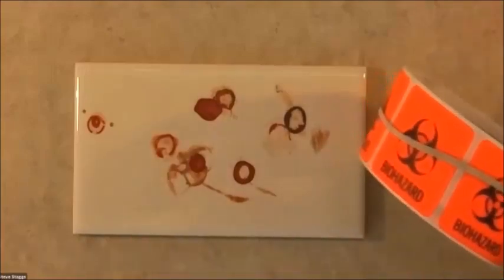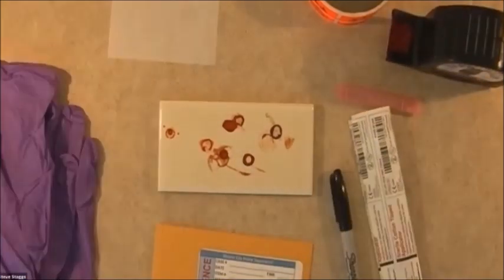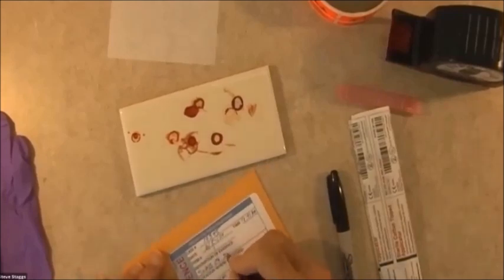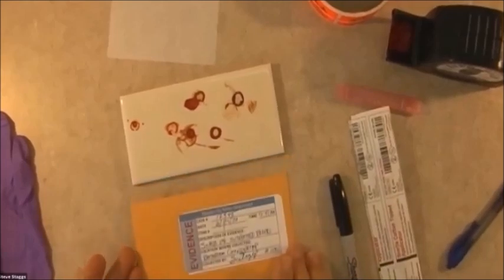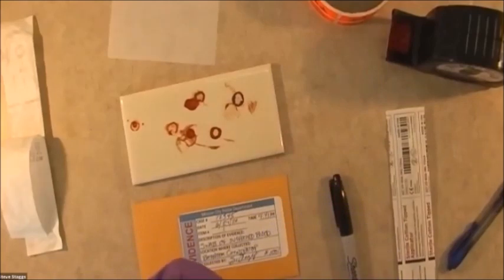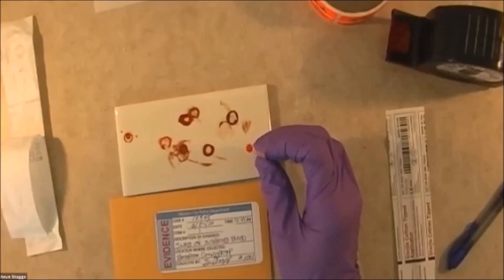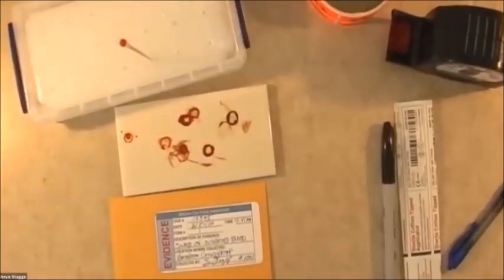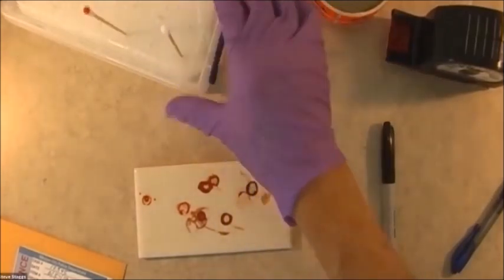Collecting and Packaging Dried Bloodstain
Demonstration on how to collect and package a dried bloodstain from a nonporous surface.